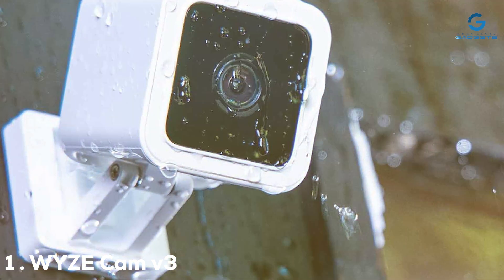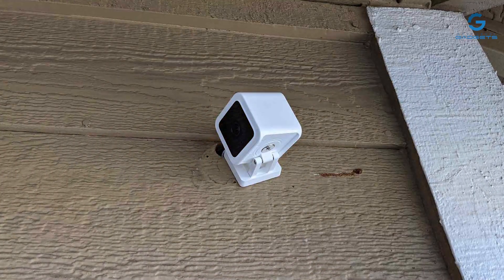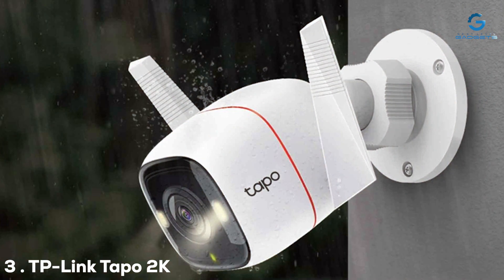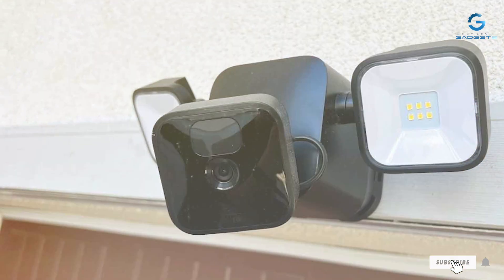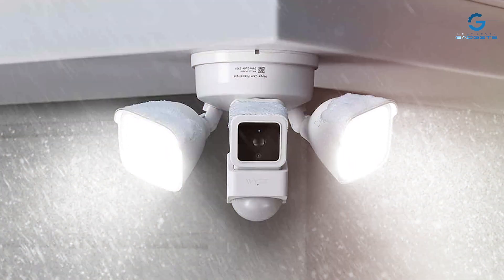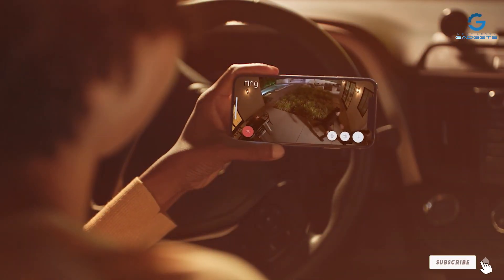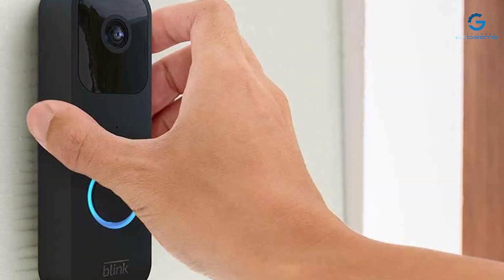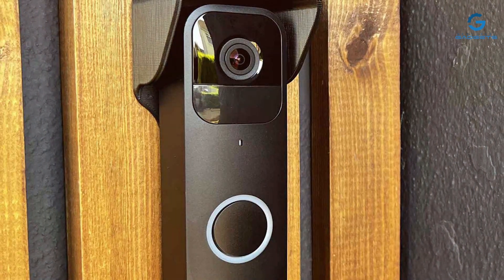Top 7 Best Cheap Security Cameras in 2024 | The Ultimate Countdown, Reviews & Best Picks!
Links to the Best Cheap Security Cameras we listed in today's Cheap Security Camera review video:

1 . WYZE Cam v3 with Color Night Vision

2 . Google indoor Nest Security Cam

3 . TP-Link Tapo 2K Security Camera

4 . Blink Outdoor (3rd Gen)

5 . WYZE Affordable Camera with Floodlight

6 . Ring Indoor Cam (1st Gen)

7 . Blink Video Doorbell

What are the Best Cheap Security Cameras in 2024?

In today's video we reviewed the Top 7 Best Cheap Security Cameras on the market in 2024. We made this list based on our personal opinion and we ranked them in no particular order, after doing our research based on their prices, quality, durability, brand reputation and many more.

After watching this video you will know which are the best budget, top selling and top rated Cheap Security Camera on the market today.

If you choose from this list you can be sure that you buy one of the best Cheap Security Cameras available today.